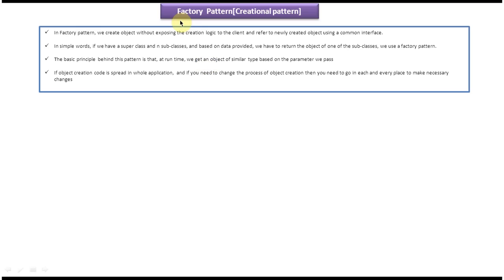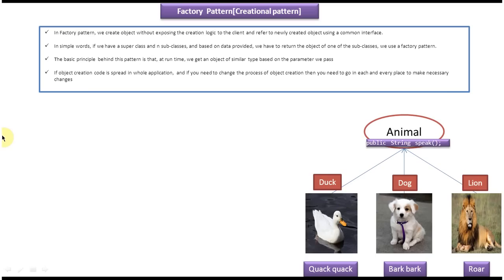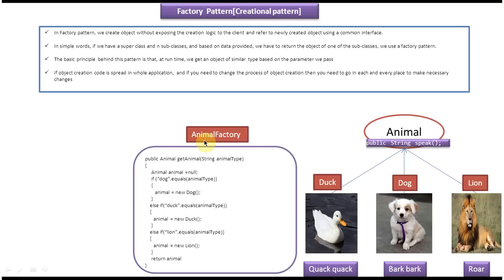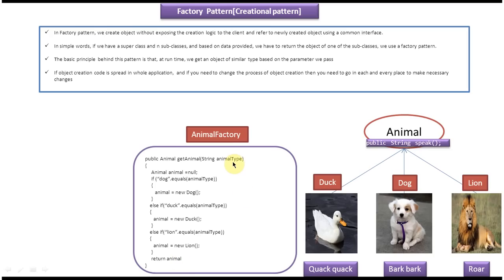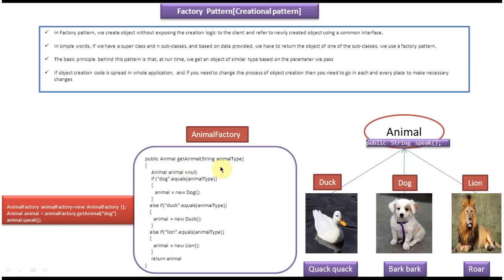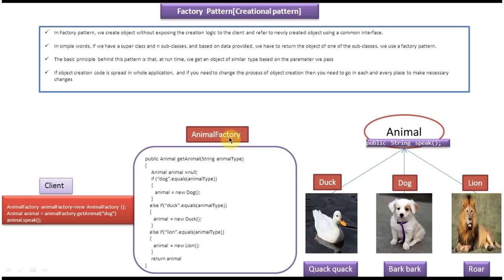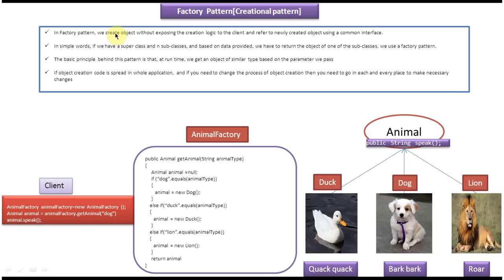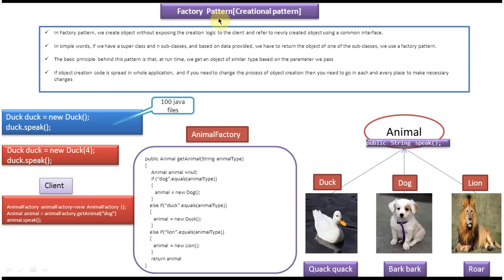Factory Design Pattern Explained: Introduction and Fundamentals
In this video, we'll introduce you to the Factory design pattern, a fundamental pattern used in software development for simplifying object creation.

The Factory pattern is a creational pattern aimed at providing an interface for creating objects in a superclass, but allowing subclasses to alter the type of objects that will be created. This pattern promotes loose coupling and enhances flexibility by centralizing object creation logic.

In this introductory video, we'll cover the following key points:
- Explanation of the Factory pattern and its significance in object-oriented design
- Benefits of using the Factory pattern for encapsulating object creation logic
- Basic structure and components of the Factory pattern, including the factory method and product classes
- How the Factory pattern promotes modularity and reusability in application design
- Example scenarios where the Factory pattern can be applied effectively

Whether you're new to design patterns or looking to deepen your understanding, this video will provide you with a solid foundation in the Factory design pattern.